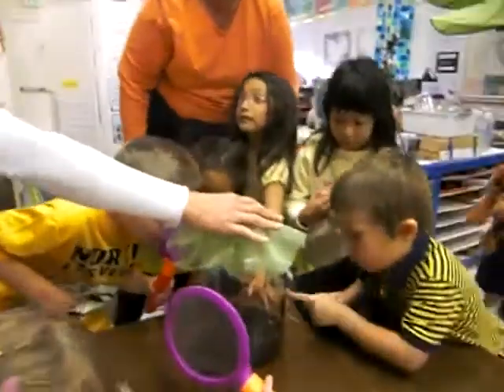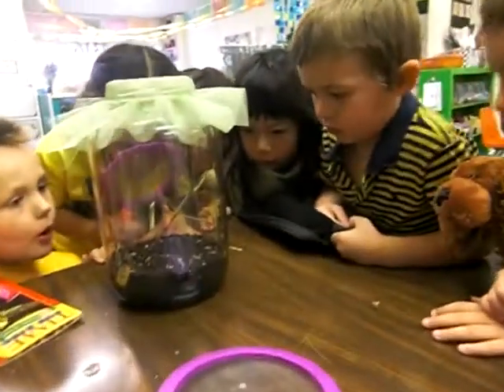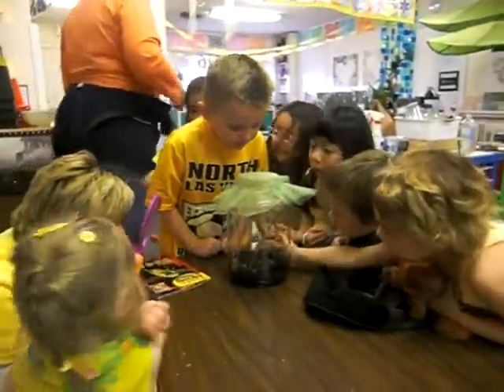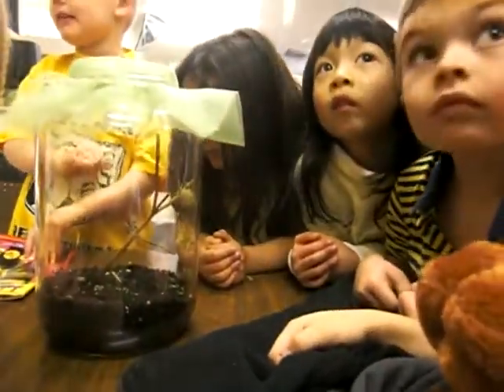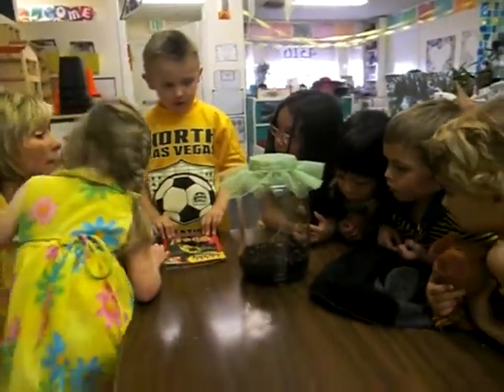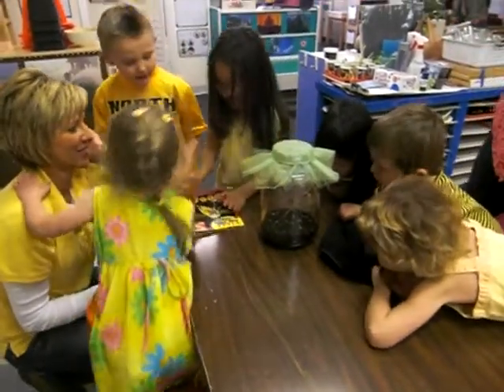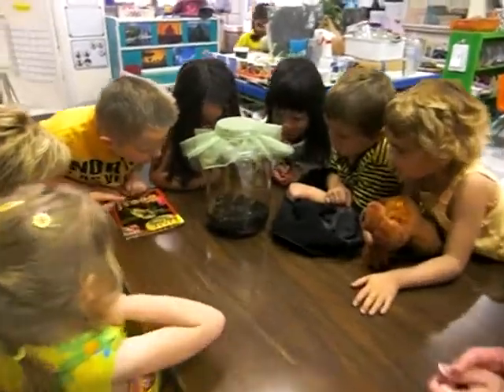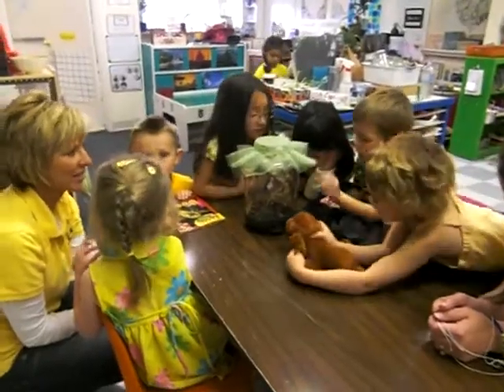Praying Mantis babies hatch in 4's class